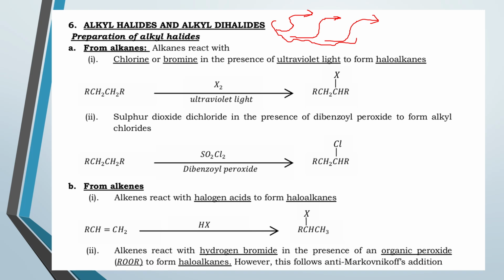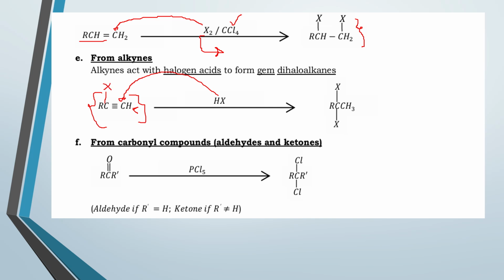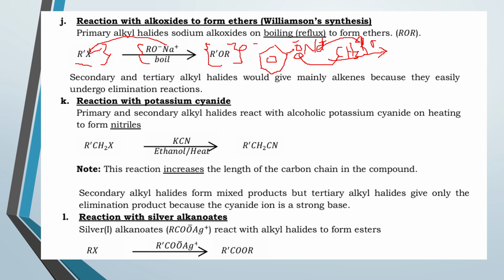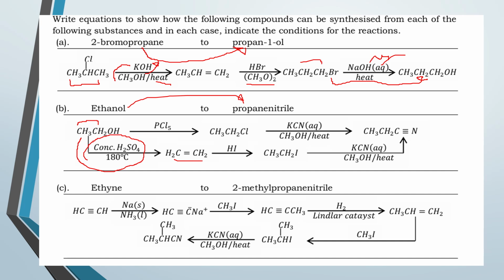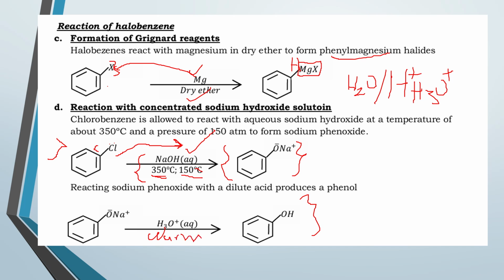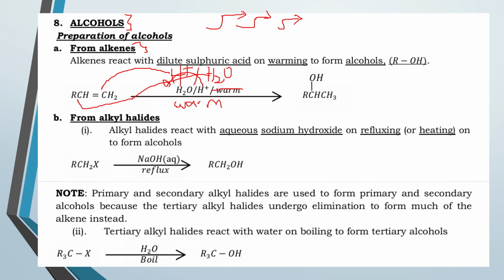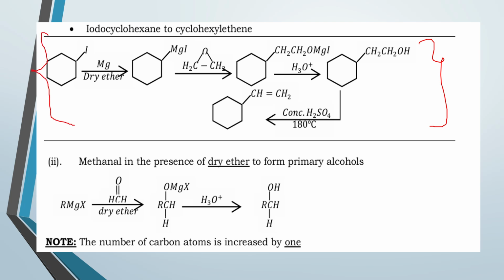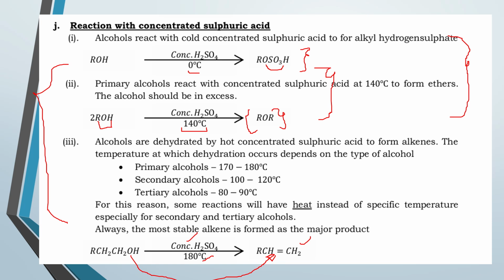Organic Synthesis Revision:- Alkyl Halides and Alcohols.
This video is suitable to A-level students in Senior Five and Six offering CHEMISTRY as part of their combination. E.g. (PCM, BCM, BCA, PCB,PCB,  e.t.c.)